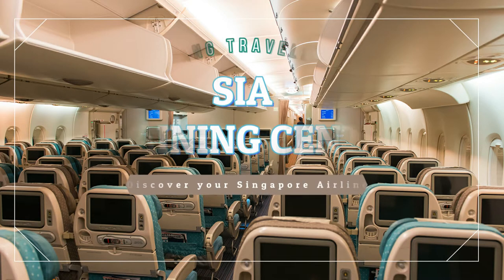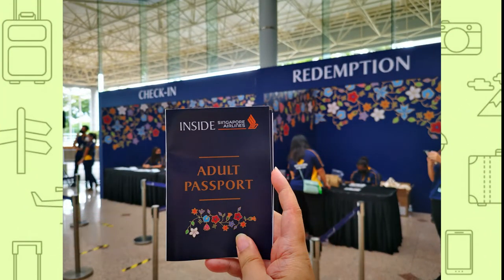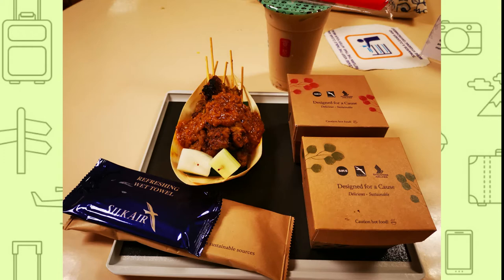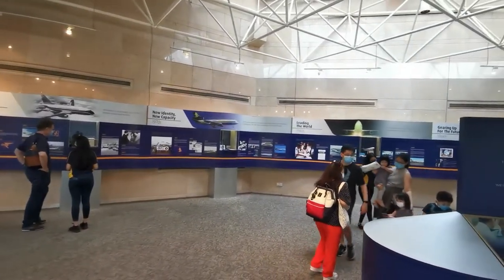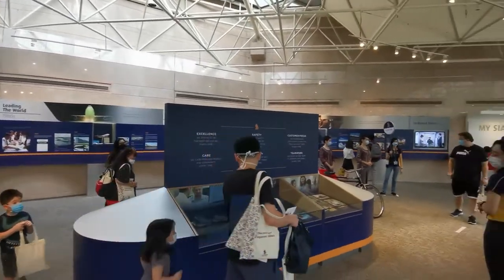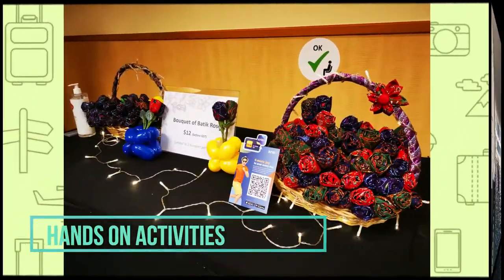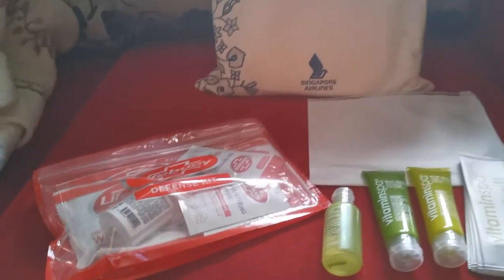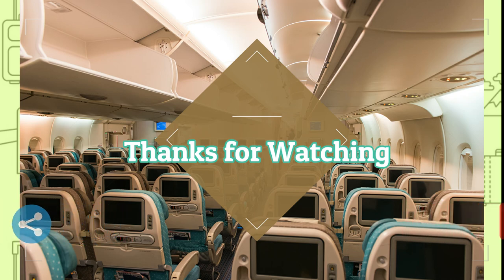[Tour_SG] Behind The Scene Tour @ SIA Training Centre 2020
Join me on a rare behind the scene tour of the SIA Training Centre where we gets to understand what it takes to become a Singapore Airline cabin crew and pilots.